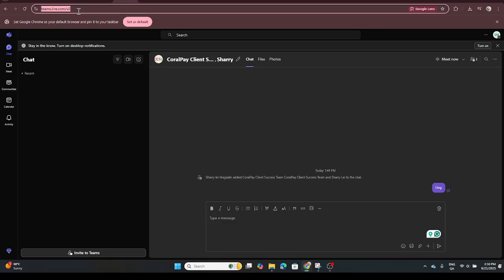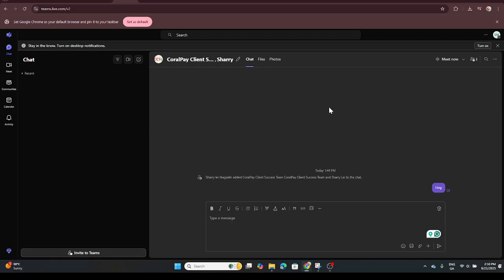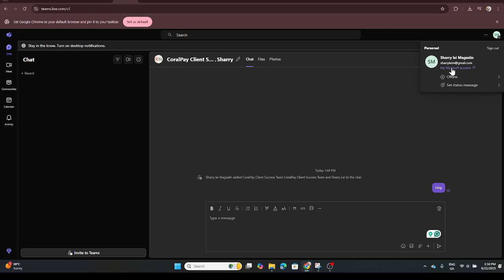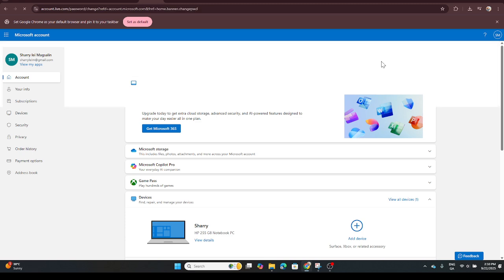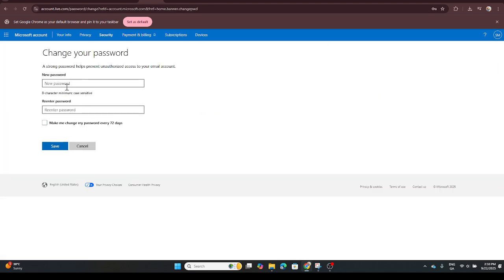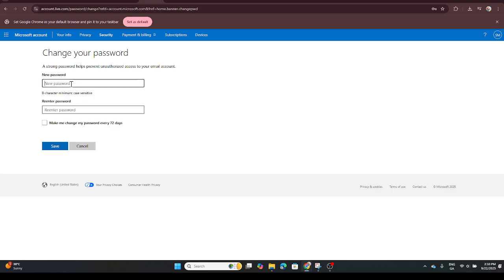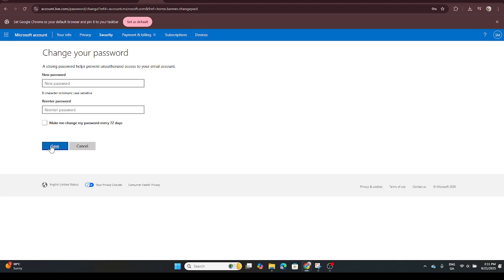How to Reset or Change Password in Microsoft Teams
Forgot your Microsoft Teams password? 🔑 Don’t worry! This step-by-step tutorial will show you how to reset or change your Microsoft Teams password quickly and securely. Whether you’re locked out or just updating your login details, this guide makes the process simple.

In this video, you’ll learn:
✅ How to reset your Microsoft Teams password if you forgot it 🔄
✅ Step-by-step process to change your password in settings ⚙️
✅ Tips for creating a strong and secure password 🔐
✅ How to keep your account safe and accessible 🚀

Perfect for students, professionals, and virtual assistants who use Microsoft Teams daily and need secure access to their accounts.